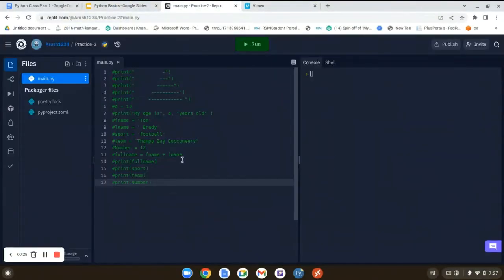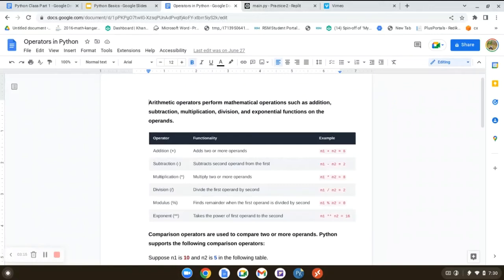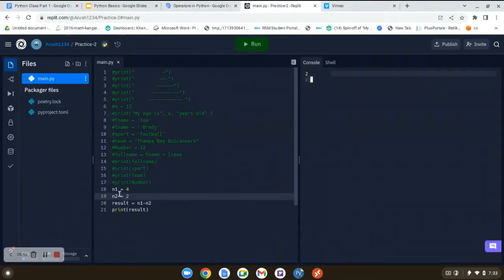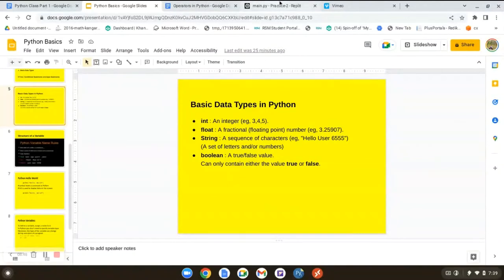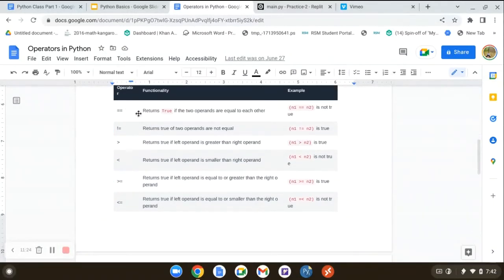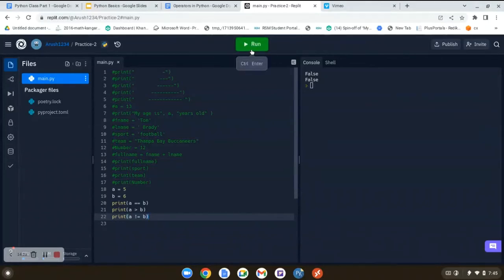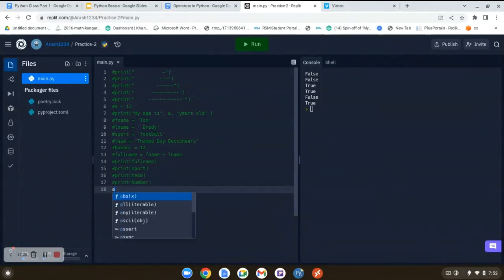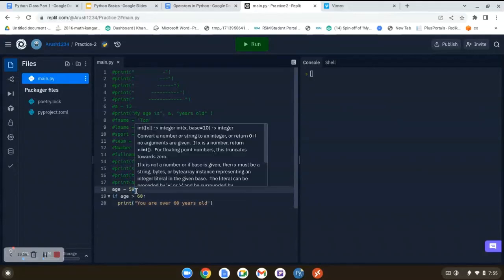Python Tutorial for absolute beginners - Part 2 (with Arush Shangari)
Hosted by Arush Shangari

In this video, you will be learning about operators in Python as well as an intro to conditional statements.